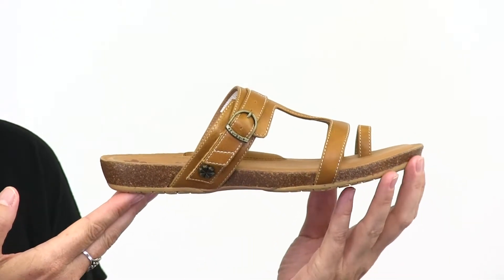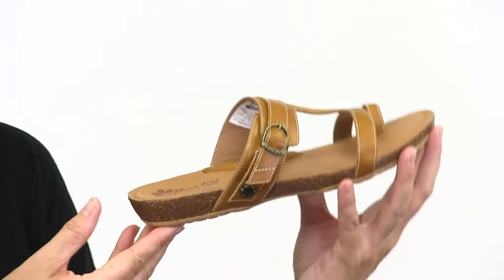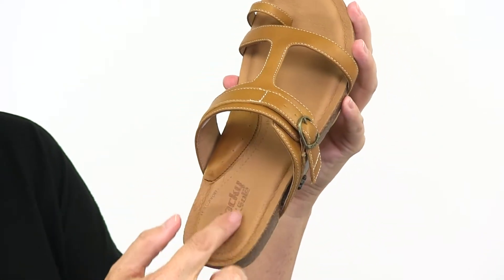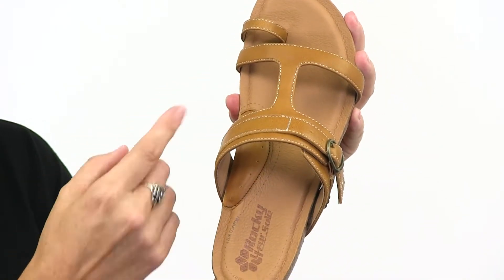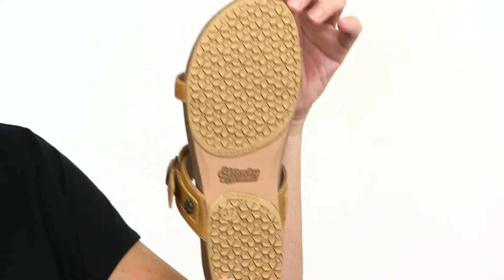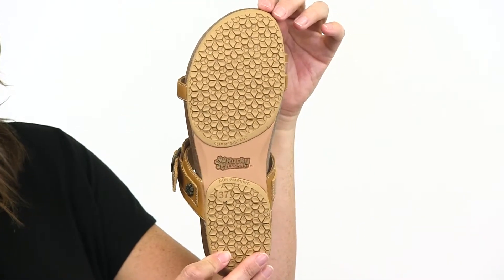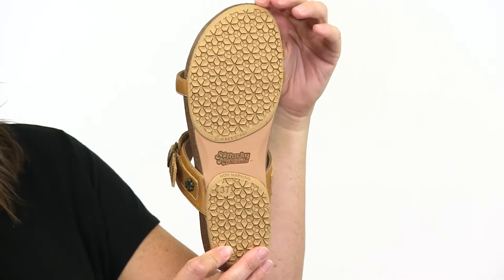4EurSole Cool Walk Women's Toe Ring Tan Flat Sandal Style# - RKH157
4EurSole® Cool Walk Women's Toe Ring Tan Flat Sandal is a perfect look for summer.